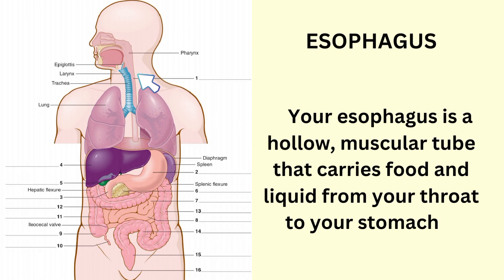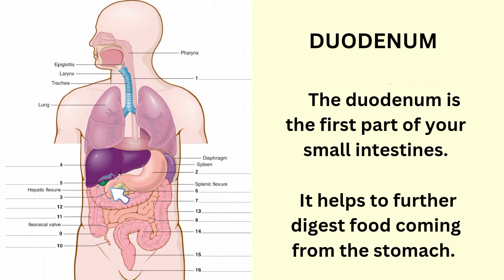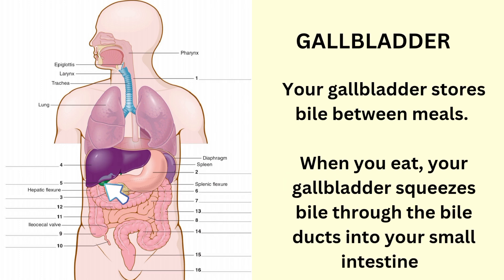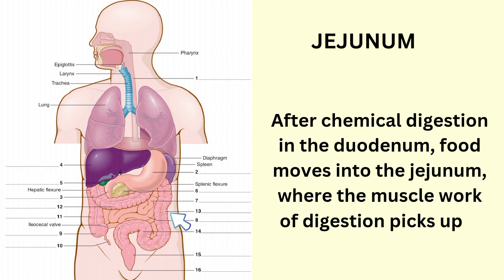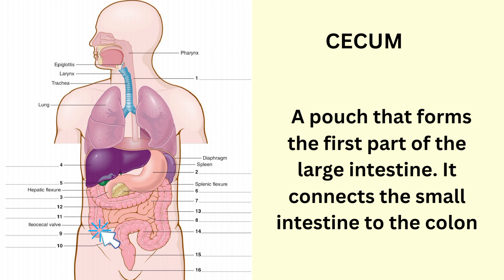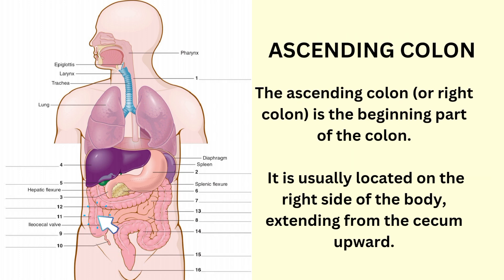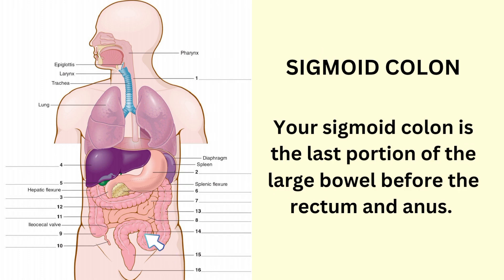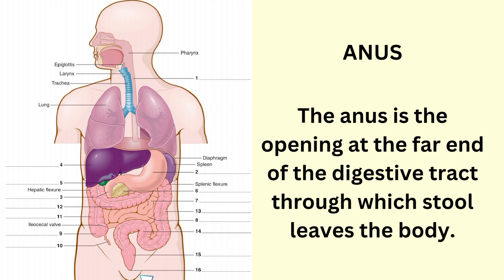Medical coding for beginners| Anatomy and physiology of digestive system| Medical coding course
Medical coding course: Digestive system anatomy and physiology

With the help of this video you can able to practice and learn digestive system medical terminology, anatomy and physiology.  Keep practicing more to learn more.

Image source: LOM